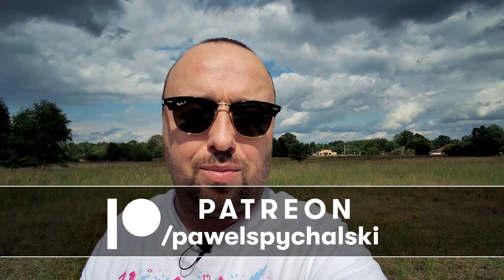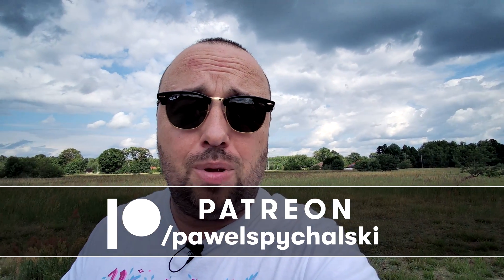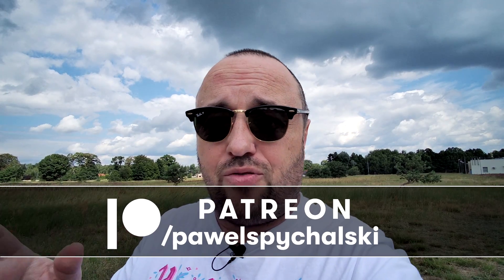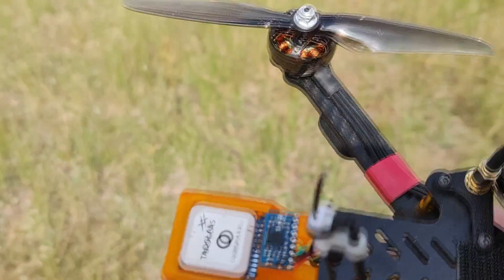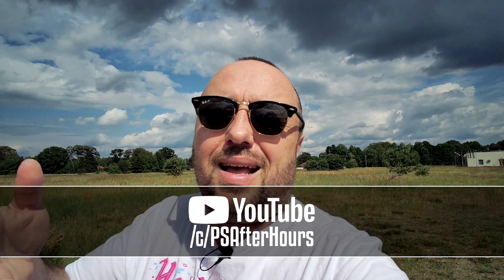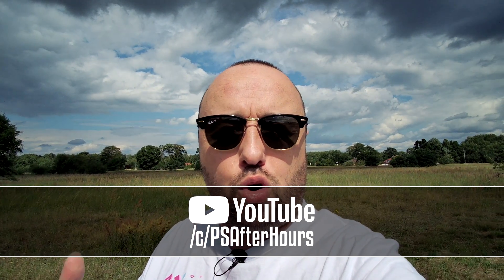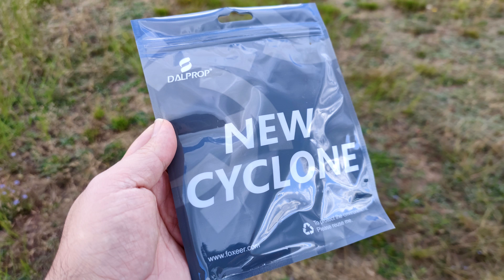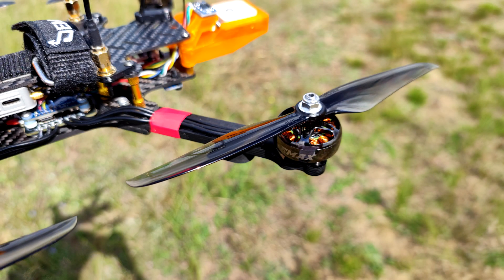New Cyclone 7040 bi-blade propellers for long-range FPV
The choice for 7-inch propellers is very limited. And if you would like to have 2-bladed ones for long-range, it's even worse. There are some nonexistent HQProp and Gemfan Flash 7042. For some time there is a third option: DALprop New Cyclone 7040. Let's see how they look, what they offer, and are they worth it.